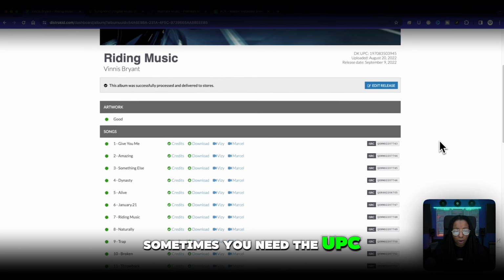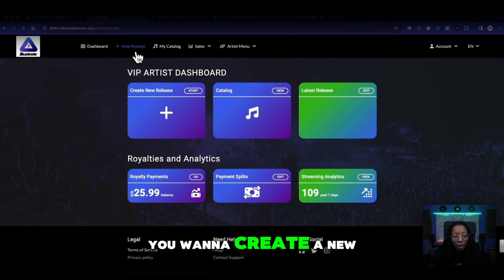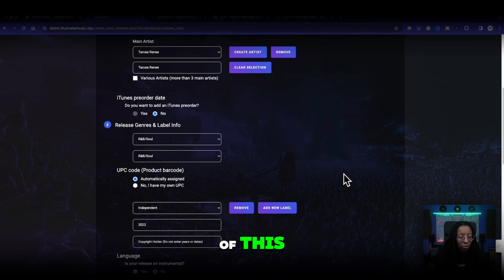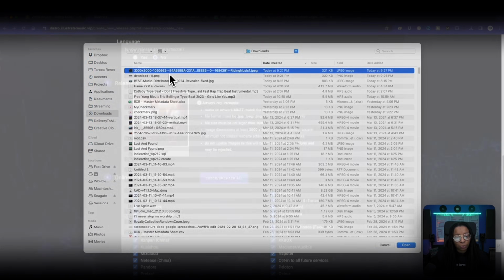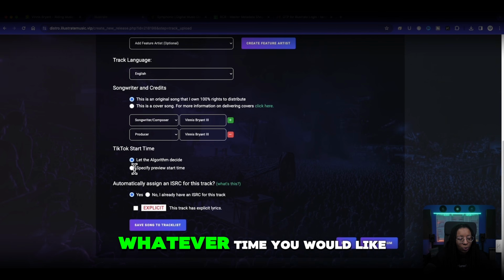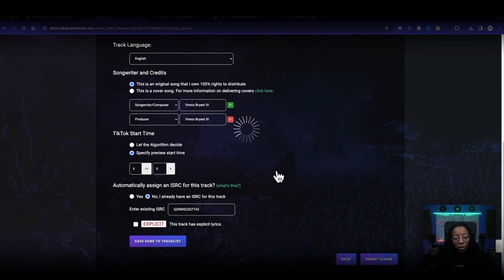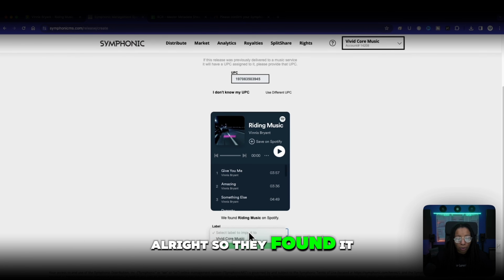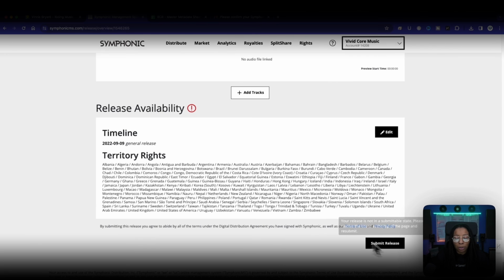How to Switch Music Distributors: Like an EXPERT!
🚀 In this video, I show How to Switch Music Distributors & Keep Your Streaming Numbers! You don't have to just go with the popular option! Here are the 2 I recommend:

👉🏼 Symphonic (Use TARCEA25 as a code)

💎 Don't forget: Choosing the right distributor is not just about the platform's popularity but also about finding a service that aligns with your specific needs as an artist. This process can significantly impact your visibility on major streaming platforms and, ultimately, your career trajectory.

And remember, if you're looking to switch distributors or upload music for the first time, the insights in this video could save you time and hassle. Each platform has its advantages and potential pitfalls, so getting an insider's perspective is vital.

🙌 If this video helps you in any way, show some love by hitting that like button, commenting with your thoughts or questions, and subscribing to stay updated on all things music distribution. Your engagement helps us create content that supports your music journey!

00:00 Introduction
00:19 Intro
00:32 Key Things
00:44 1. Audio Files
01:02 2. Cover Art
01:50 3. ISRC Codes
02:25 4. Song Credits
03:00 Finding ISRC Codes
03:21 Master Metadata Sheet
04:57 Switching to Illustrate
09:50 Switching to Symphonic
11:49 IMPORTANT LAST STEP
13:10 New Ebook Announcement